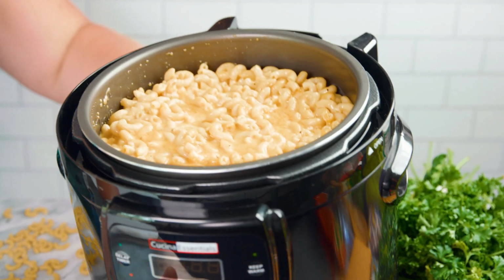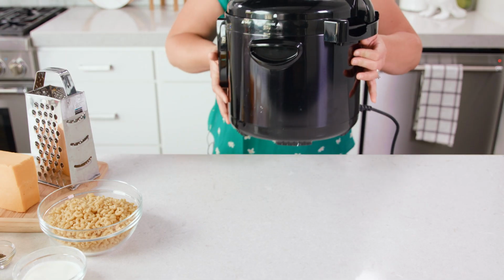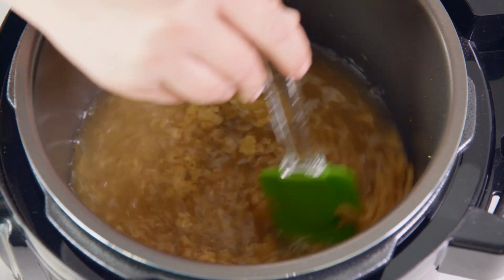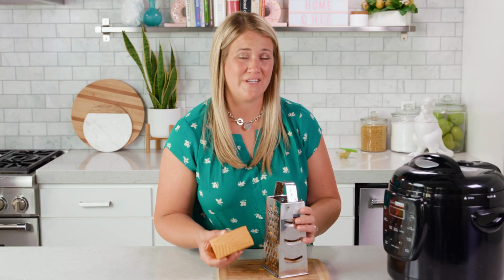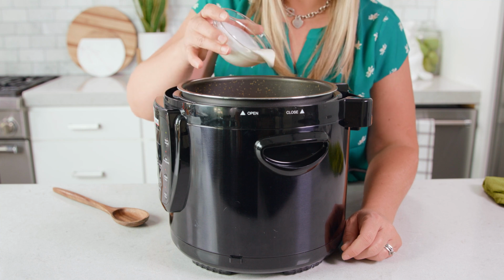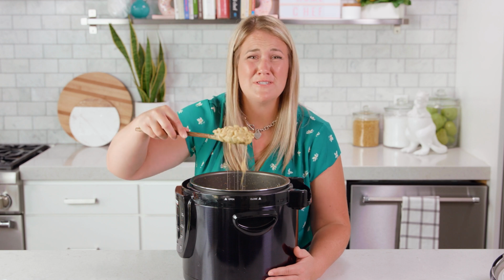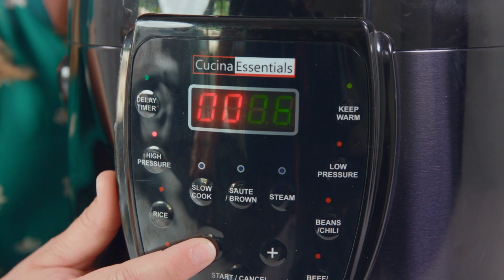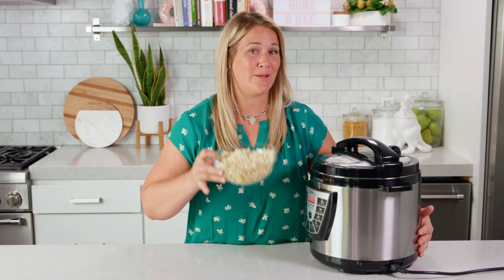Instant Pot Mac and Cheese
Instant pot mac and cheese is quick to throw together and is ready in just 15 minutes! We've also included 3 flavor variations for some fun twists on a classic family favorite comfort food!

✅Ingredients

• 16 ounces elbow noodles (about 4 cups)
• 4 cups chicken broth
• 2 tablespoons mustard (stone ground mustard preferred)
• 1 teaspoon black pepper
• 3 cups shredded sharp cheddar cheese
• ½ cup heavy cream or half and half

✅Instructions

1️⃣ Add pasta, chicken broth, mustard, and black pepper to the bowl of an electric pressure cooker/Instant Pot. Stir until mustard is dissolved in the broth.

2️⃣ Place lid on and make sure it is sealed and the pressure release valve is closed. Cook on manual setting "high pressure" for 5 minutes.

3️⃣ After 5 minutes, turn the pressure release valve to the venting position for a quick release. Allow the steam to release fully until lid can be easily removed.

4️⃣ Remove lid and add in the 3 cups of shredded cheese and 1/2 cup of either heavy cream or half and half. For a richer mac and cheese, use heavy cream.

5️⃣ Stir the cheeses, cream, and pasta until all the cheese has melted and it is creamy.  If you feel that it is a little thicker than you would like, add in an extra 1/4 cup of cream.

FLAVOR VARIATIONS:

✅Chipotle Mac and Cheese - Add 3 tablespoons of canned chipotle peppers in adobo sauce to a blender and blend until smooth. Add them into the mix before cooking. Increase the amount of chipotle peppers for more heat.

✅ Buffalo Mac and Cheese - Add in 1/2 cup of buffalo sauce and 1 teaspoon of garlic powder to the mixture before cooking.

✅ Green Chile Mac and Cheese -Add in a 16 ounce jar of green chile salsa to the mixture before cooking and omit the added milk at the end. Stir in pepper jack cheese instead of cheddar.

FACEBOOK: The Stay At Home Chef
PINTEREST: The Stay At Home Chef